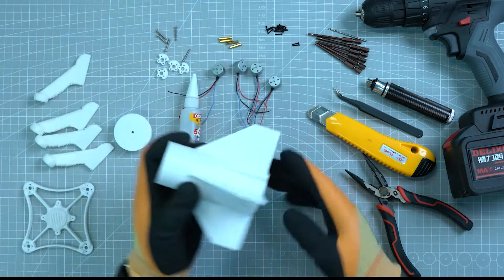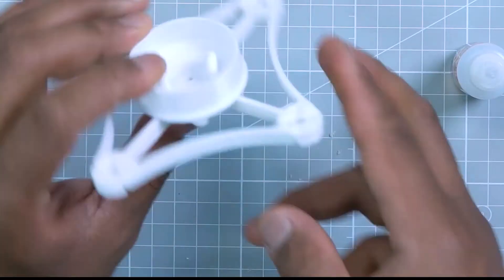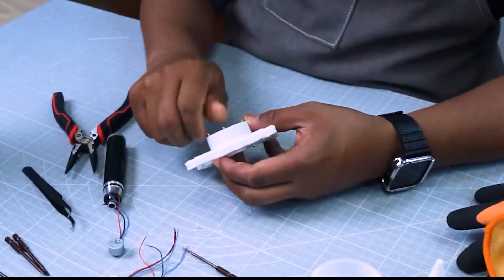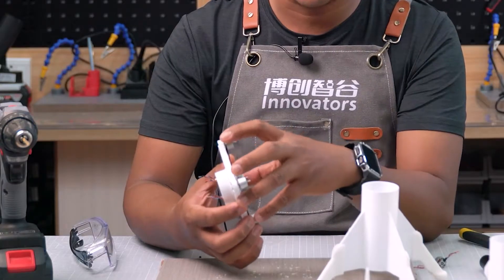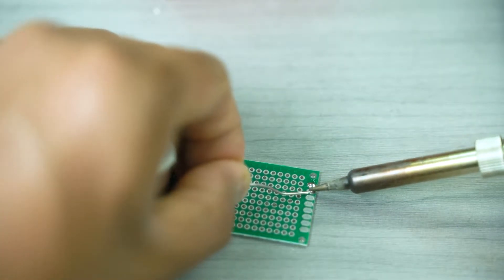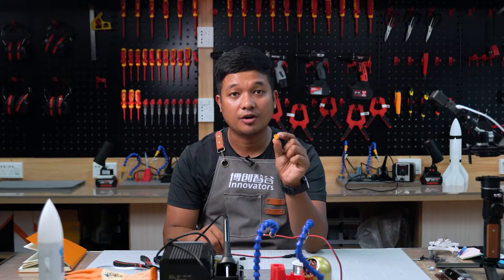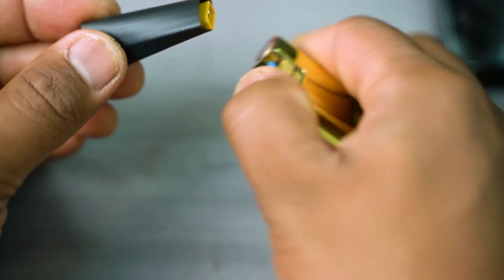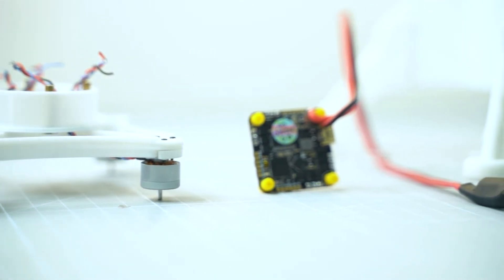How to make a ROCKET DRONE - Beginners guide on 3D printed Rocket Drone Part 1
This process will cover:
MAKING I
1. landing Legs installation to fincan
2. Fincan Cover and Frame mounting
3. Brushless Motor Installation to the motor Frame

MAKING II
1. XT30 power chord making with capacitor
2. Soldering the Power chord to FC.

This is a project I made with the help of the Innovators company in China - We also use it for maker competition in China.

This is the first part of making this project, It is a step-by-step process as a beginner's guide. This project is not perfect as I am not, but I keep on learning to make this better. Let's learn and make it together!

Tools Needed:
Soldering Iron
Screw Drivers
Wire Strippers
Wire cutters
Portable Drill

Materials used in this Project:
Microzone Radio Controller and mc6 Receiver
3D-printed PLA Fuselage, Fin can, Bottom Cover, and Nose
3D-printed TPU Landing Legs
Brushless Motor
Hack RC AIO Flight Controller
2.5-inch Propellers
Micro VTX Transmitter and Camera
VTX receiver
3s 850Mah Lipo Battery

Video Shooting gears:
Sony A7rii